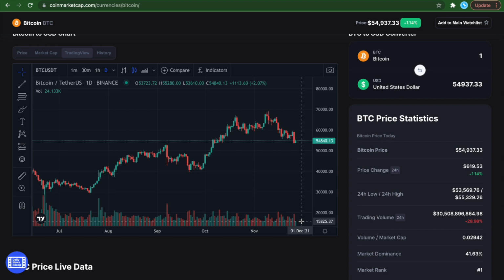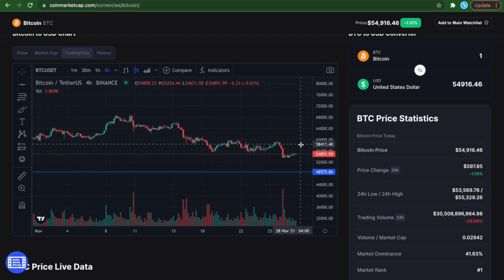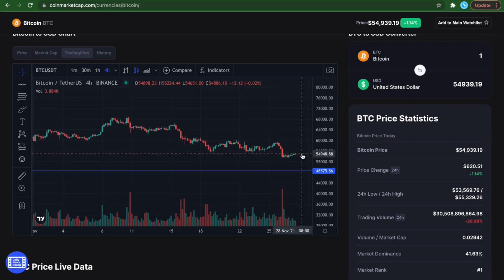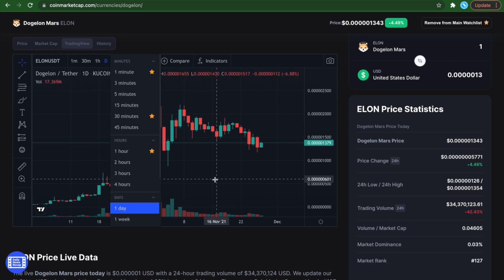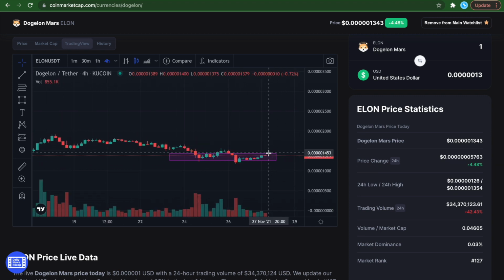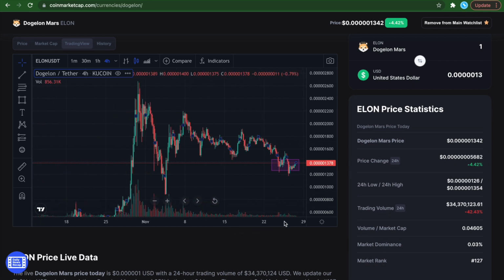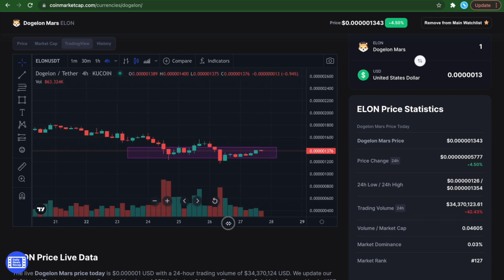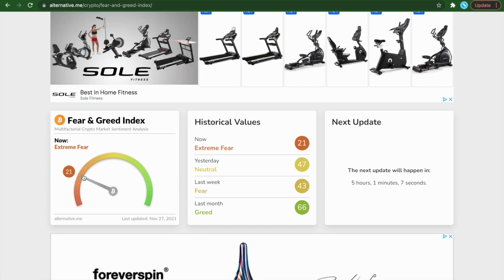*UPDATE* DOGELON MARS IN-DEPTH ANALYSIS!!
DOGELON MARS is going to mars so strap up and grab a seat before the rocketship is full. You don't want to be left hanging on to the outside as we are entering orbit.
HODL TO MARS🚀

The course is on presale and the spots are limited so get it while you can.

· Learn how to make an income off of cryptocurrency
· Access to private discord
· Get my buy and sell alerts in real time and learn while you earn.
· Potential 100x alt coins
· Exclusive access to private youtube videos.
· 1 0n 1 coaching

We are changing lives 1 person at a time 📈 ☄️